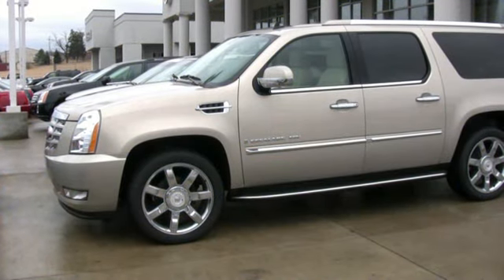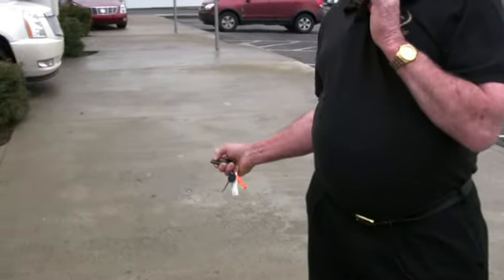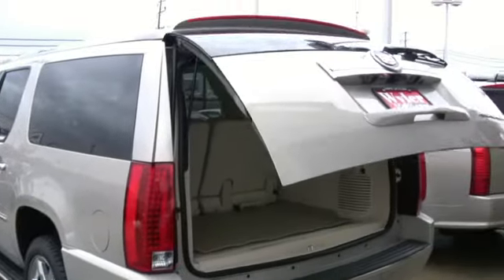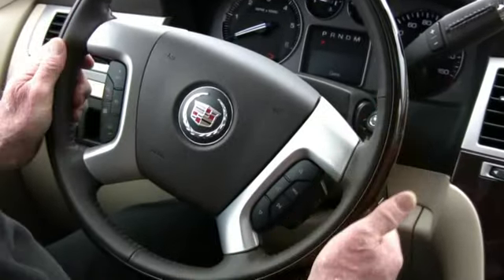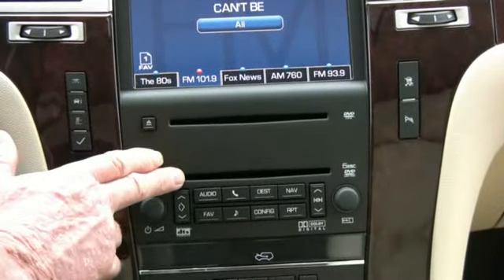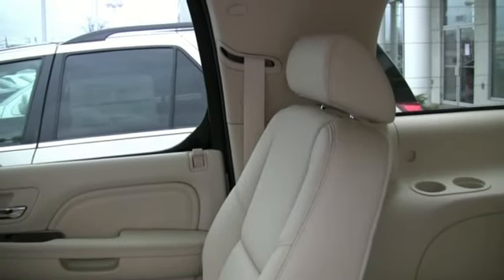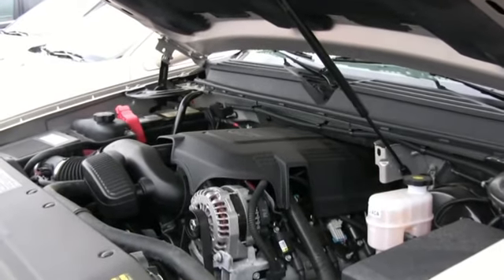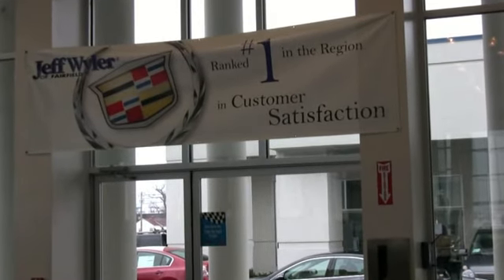New 2009 Cadillac Escalade Cincinnati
New 2009 Cadillac Escalade Cincinnati review by Jeff Wyler Fairfield Cadillac, a full service new and used Cadillac Escalade dealership serving the Cincinnati and Dayton market. Video review of new Cadillac Escalade for 2009.